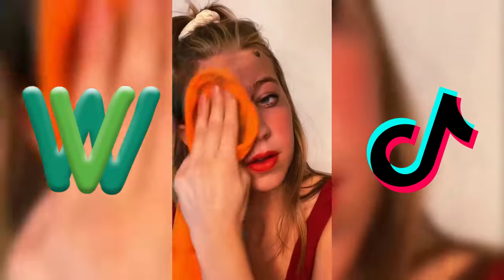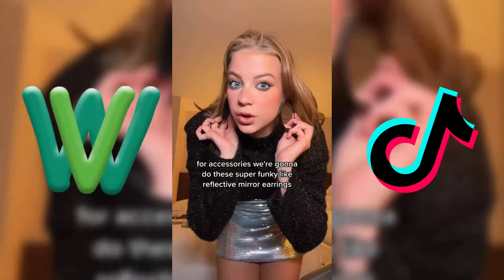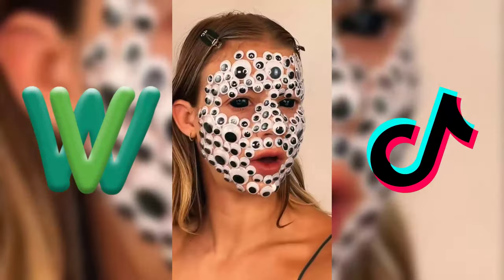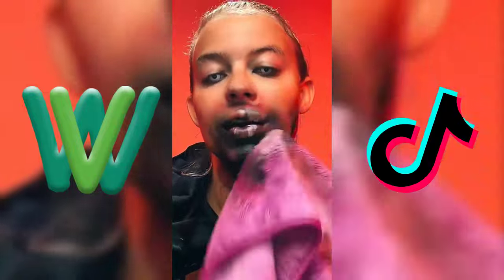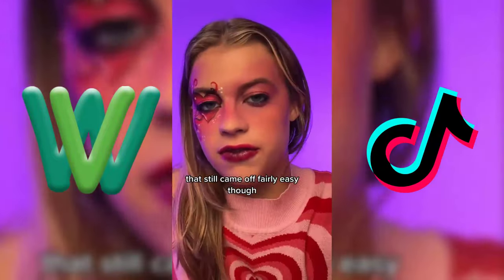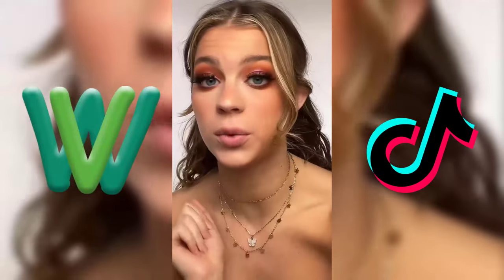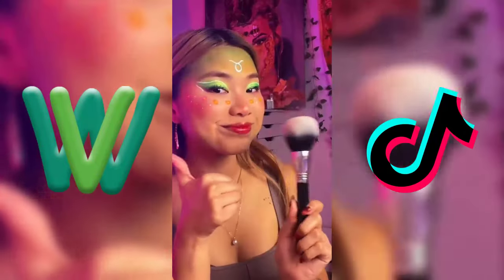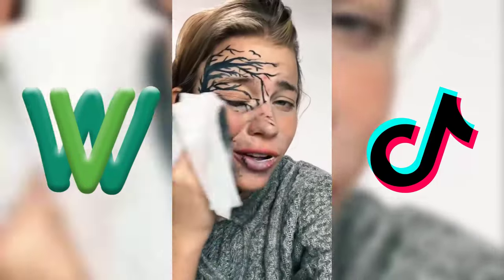*1 Hour* Sydney Morgan Makeup TikTok | Makeup Hacks Compilation!!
In this compilation, Sydney Morgan TikTok showcases a variety of makeup tips and tricks, from everyday makeup to more advanced makeup techniques. Whether you're a beginner or an expert, Sydney has tips for you!